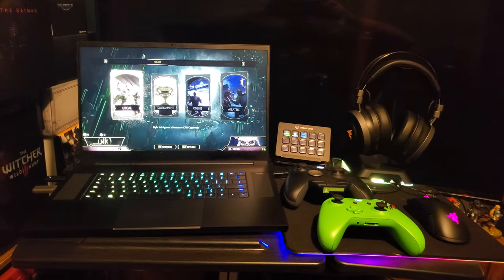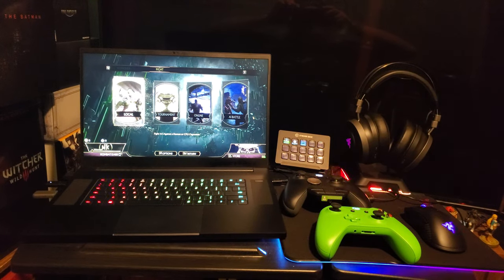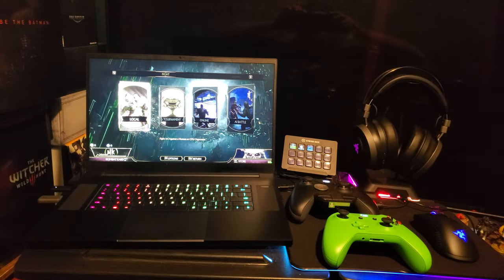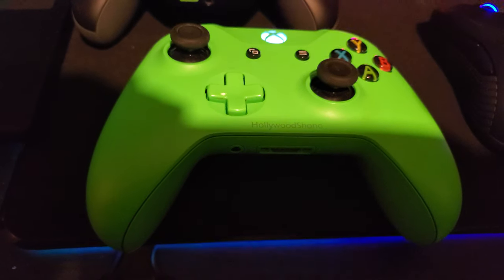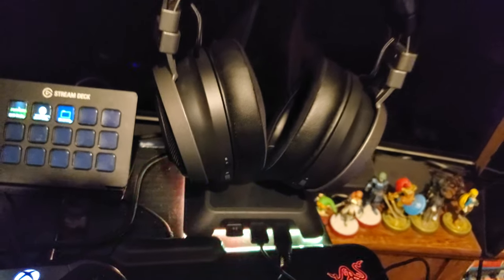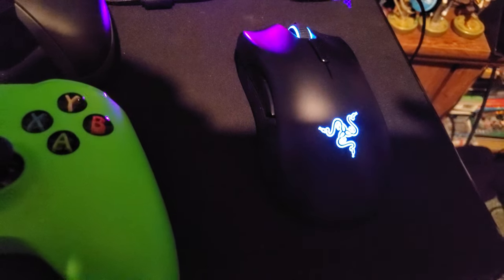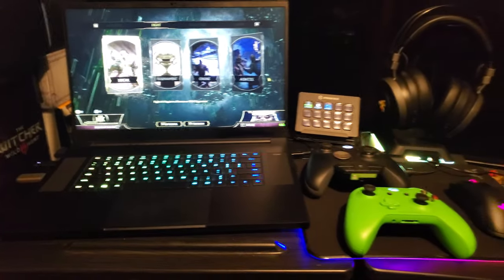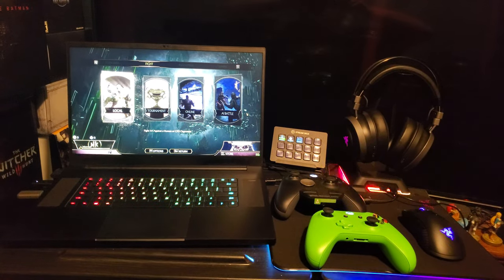HollywoodShono's Mortal Kombat 11 PC Setup(4K/60 FPS)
Spoiler:  It's not cheap.
Spoiler 2:  I had this full setup BEFORE MrBeast gave me $10,000, expect more tech upgrades very soon!
Spoiler 3:   I did use 1% of the donation to buy the Premium Edition of Mortal Kombat 11